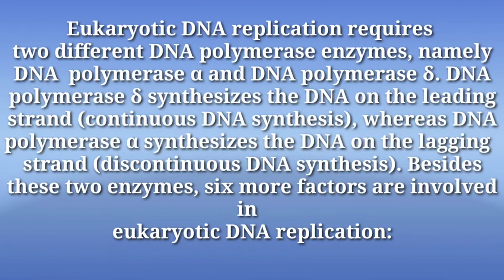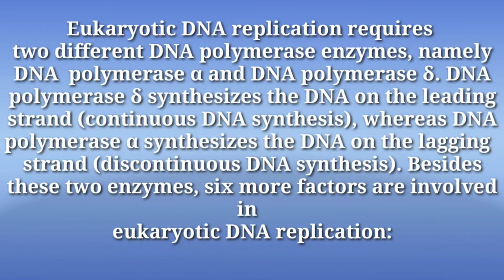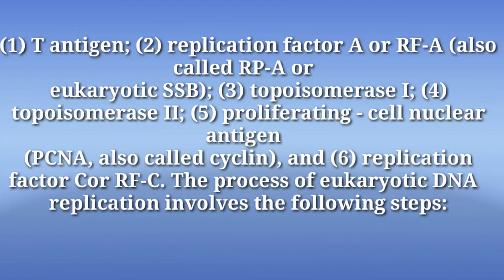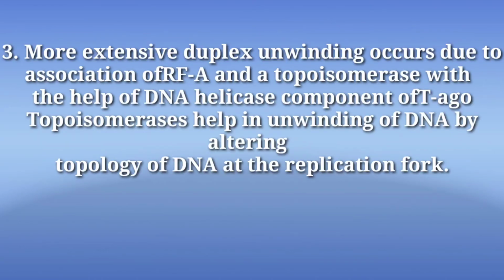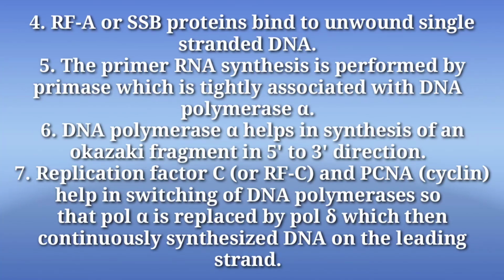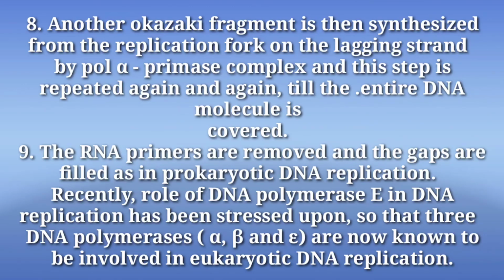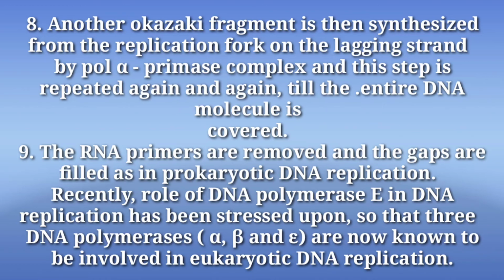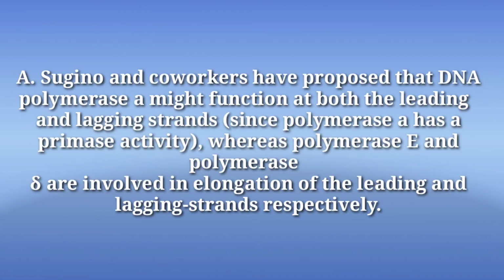DNA Replication In Eukaryotic |Botany For You